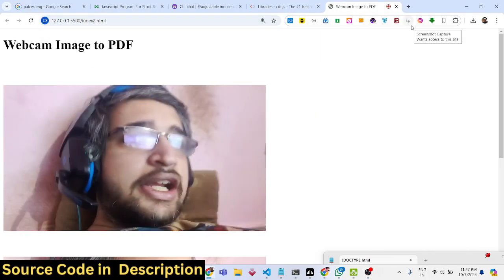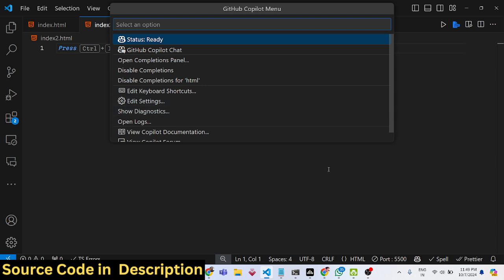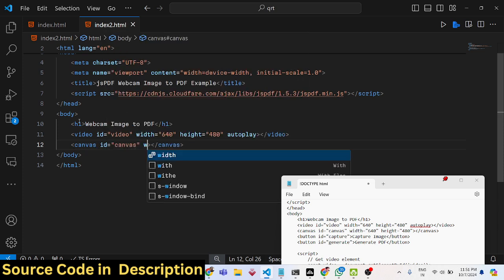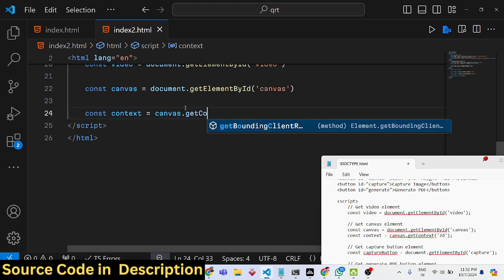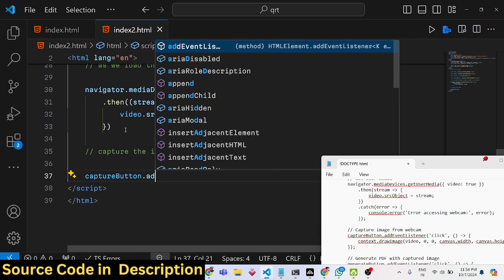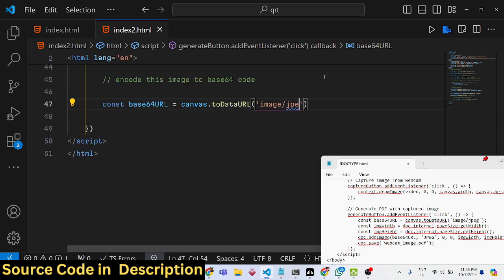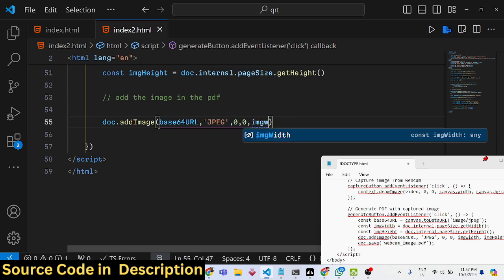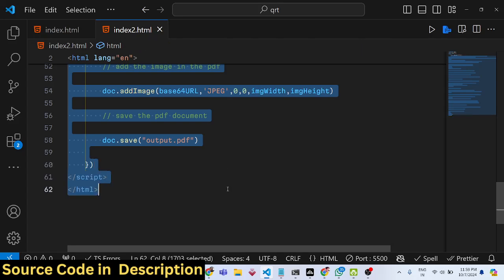jsPDF Tutorial to Add Image From Webcam and Encode to Base64 in PDF Using Javascript in Browser